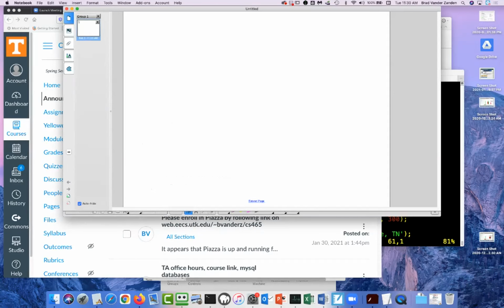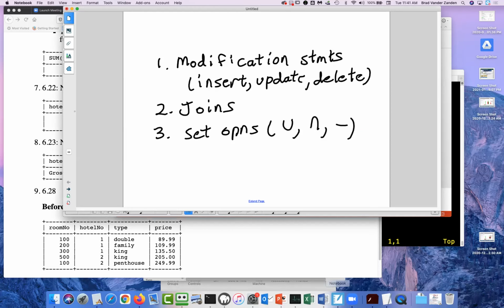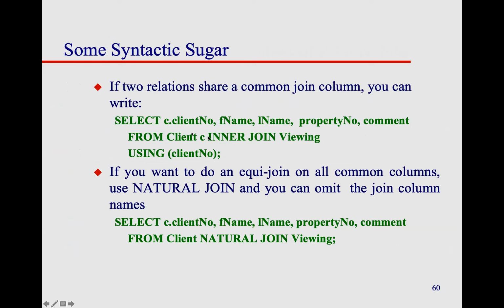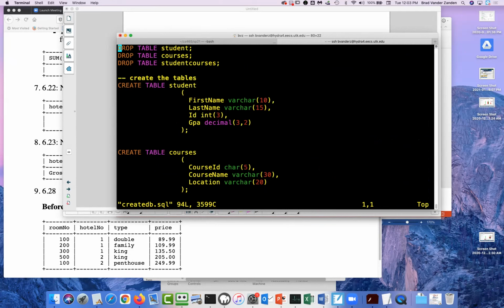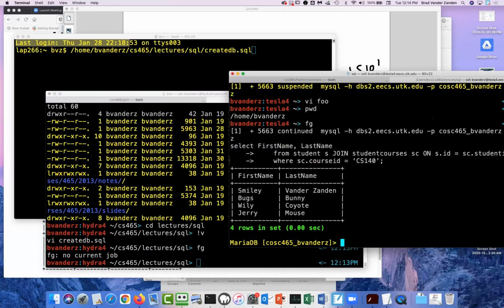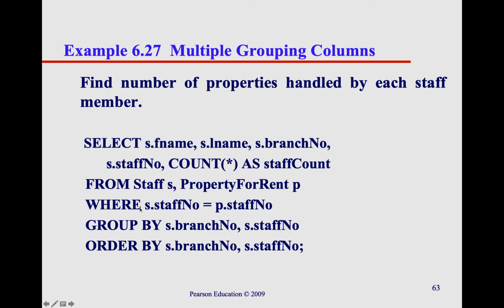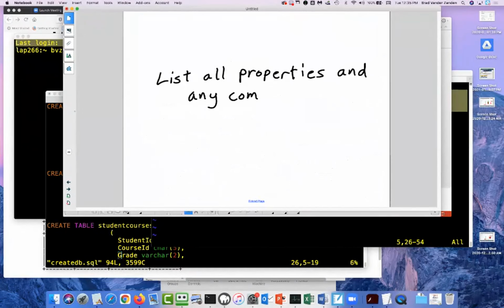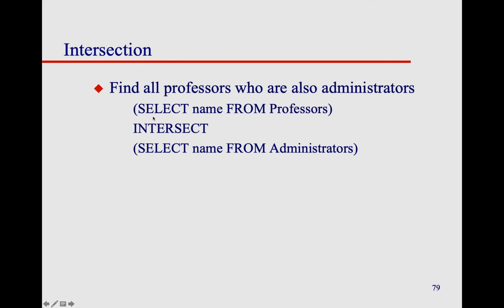cs465sp21 feb2 sql joins modifications set opns